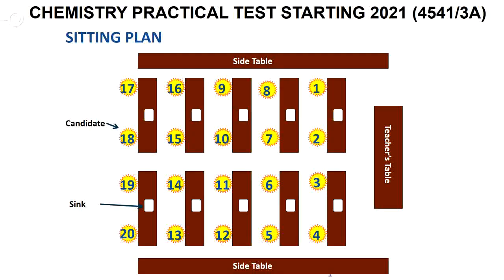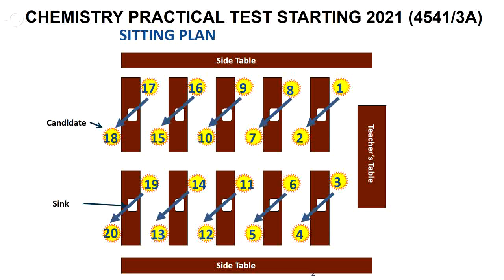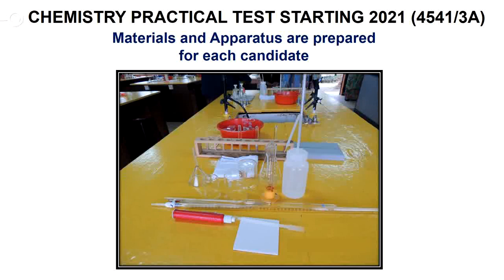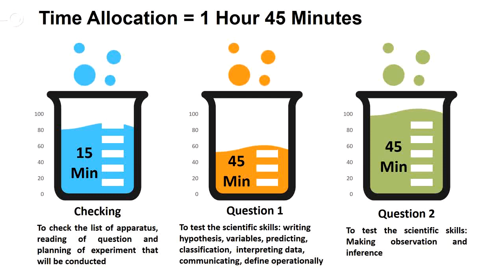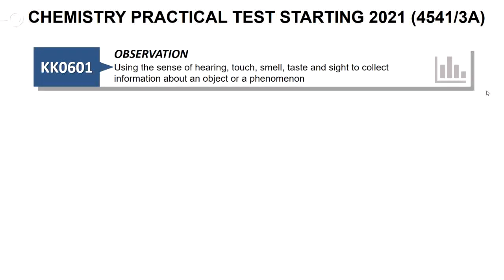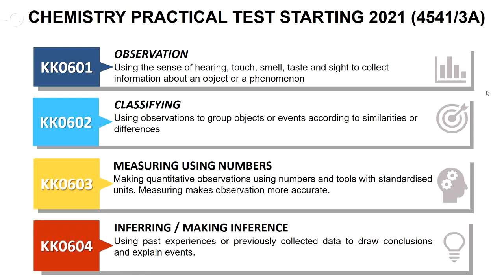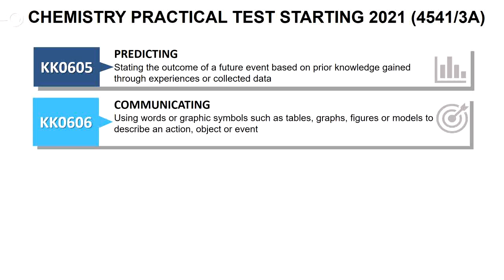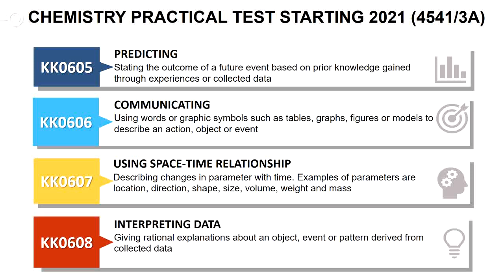Practical Test Chemistry (4541/3A) Part 1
This video is discuss  the introduction to Chemistry Practical Test starting Year 2021.